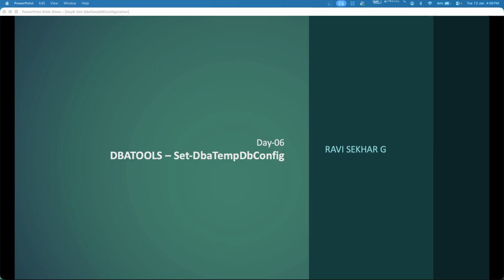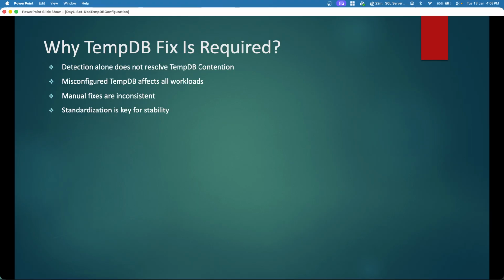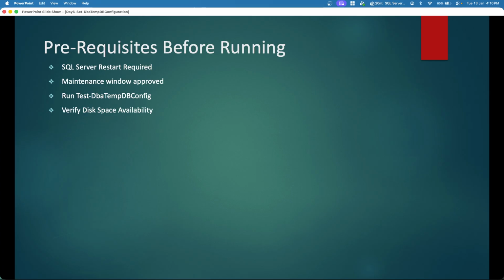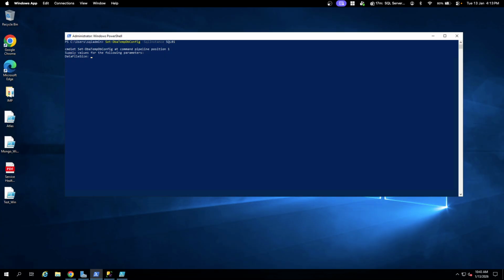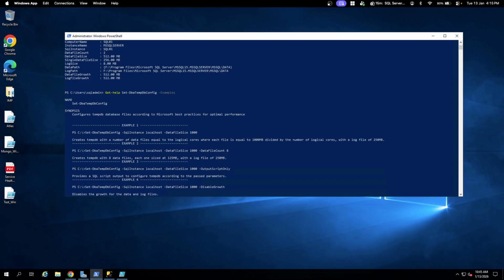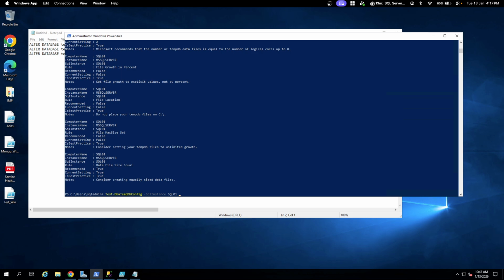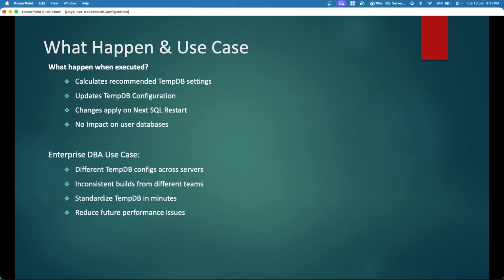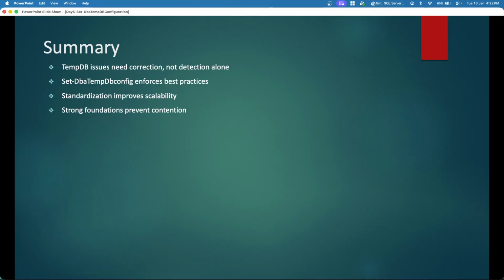TempDB Contention? Here's What Most DBAs Get Wrong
TempDB contention is one of the most common and silent performance killers in SQL Server.

Detection alone is not enough. Fixing and standardizing TempDB is critical for stable performance.

In this video, I explain Set-DbaTempDbConfig, a powerful dbatools command that helps DBAs automatically fix TempDB configuration based on SQL Server best practices.

This video is part of DBATOOLS Day 06 and focuses on real production DBA automation, not theory.

Why detecting TempDB issues is not enough
Common TempDB misconfigurations that cause contention
What Set-DbaTempDbConfig does internally
How it calculates optimal TempDB settings
How data files, file sizes, and autogrowth are configured
Prerequisites before running this command
What happens when the command executes
Why SQL Server restart is required
How to validate the fix using Test-DbaTempDbConfig
Enterprise DBA use cases for standardization
Safety notes and when NOT to use this command

Key Takeaway

Strong SQL Server performance starts with correct TempDB configuration.
Automation ensures consistency, stability, and scalability across environments.

🎓 Join the Courses (Structured DBA Automation Learning)

👍 Like if TempDB performance matters to you
💬 Comment if you have faced TempDB contention
🔁 Share with your DBA and SQL Server network

I’m not teaching commands.
I’m teaching how to automate DBA work correctly.